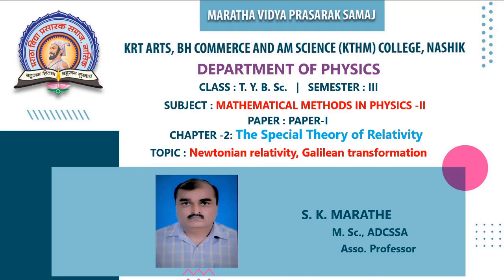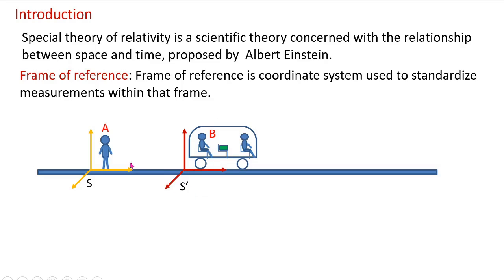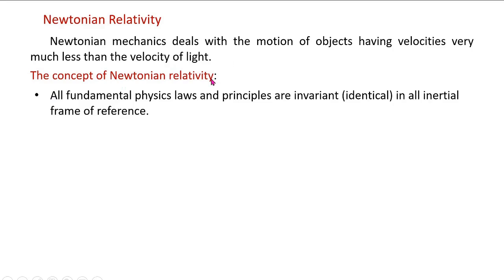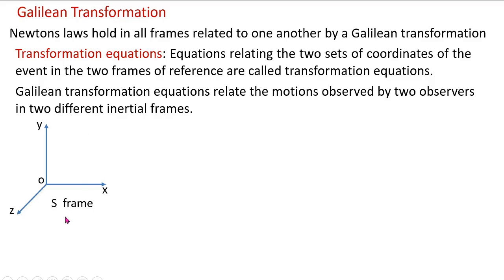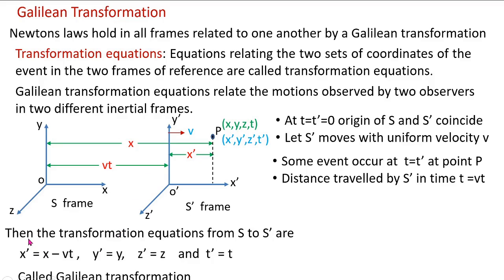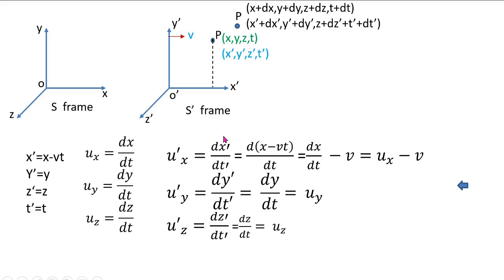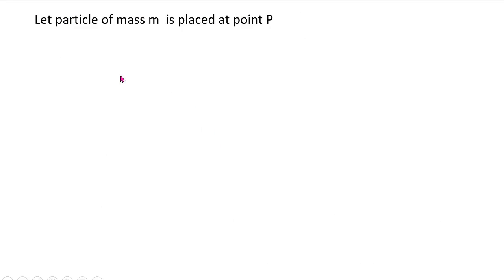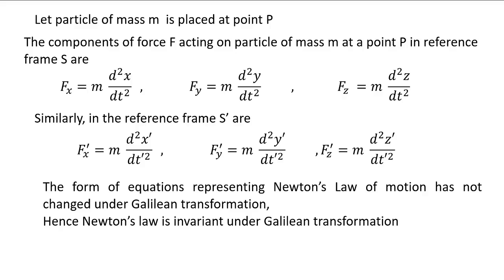T Y B Sc Physics Sem III PH 331 Mathematical Methods in Physics|S K Marathe|ch2-Lec 1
Introduction, Newtonian Relativity and Galilean transformation